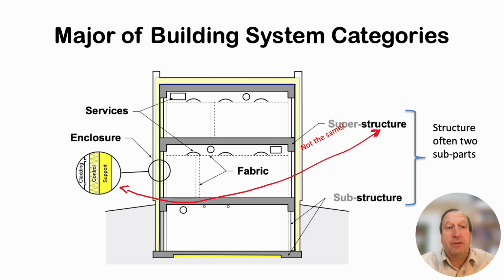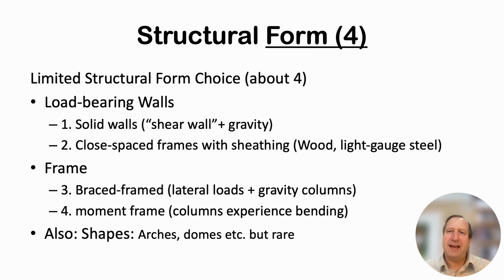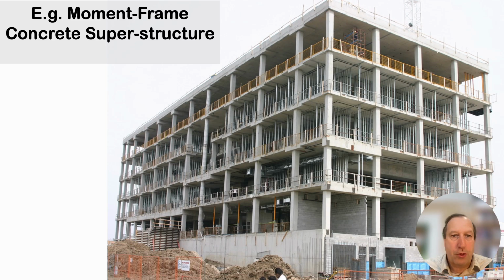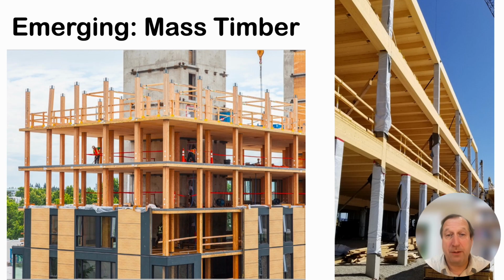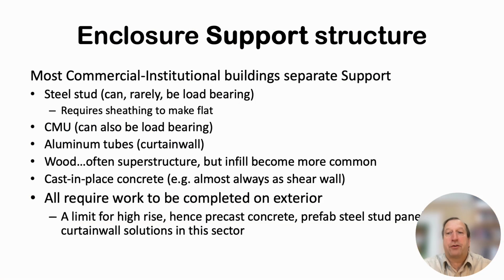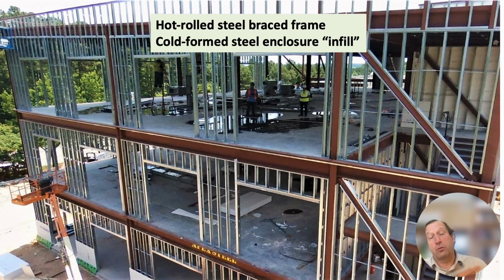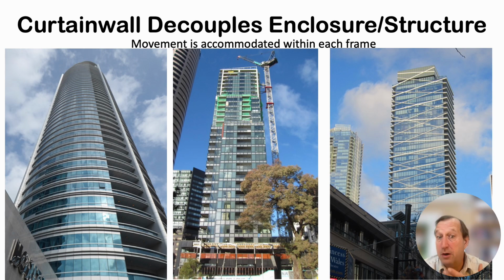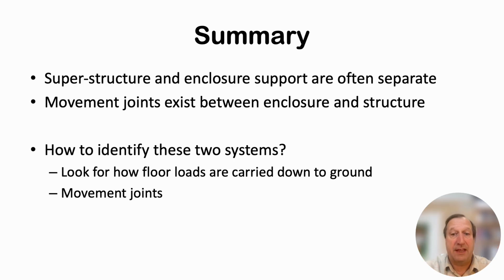Building Structure vs Building Enclosure Support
This presentation investigates the difference between the building structure / or super-structure and the building enclosure support function.  The common North American building structure materials and forms are reviewed with examples and then the enclosure support function is explored with examples of the most commonly used technologies is used.